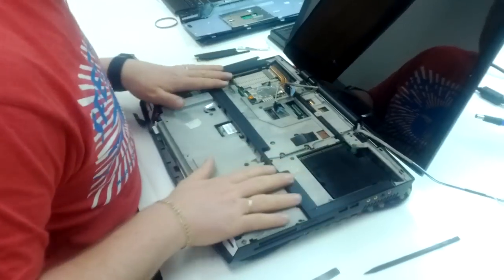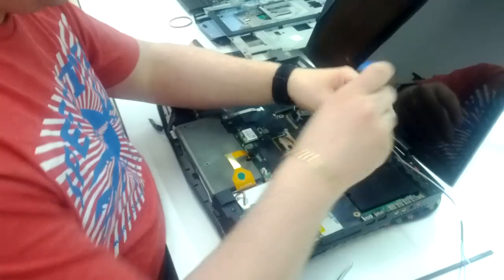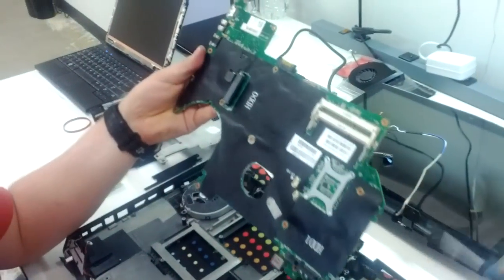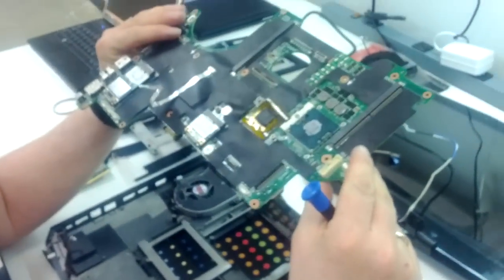Troubleshooting a dead Alienware M17x Laptop Part 1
Alienware M17x laptop motherboard repair Call Creative IT USA on for Aliennware M17x laptop motherboard repair and replacement services for notebook models.